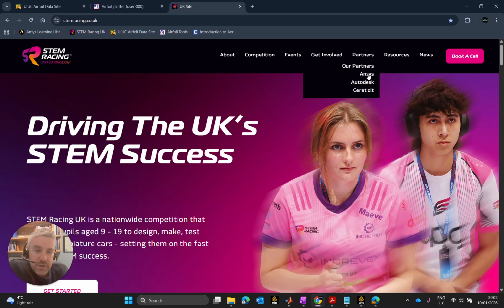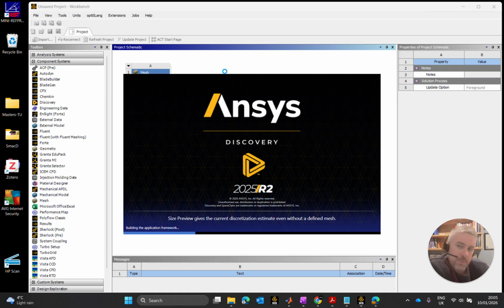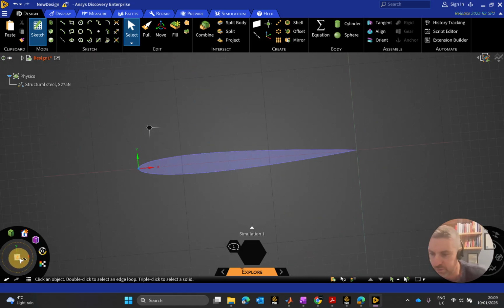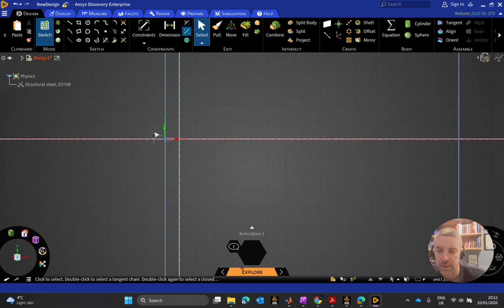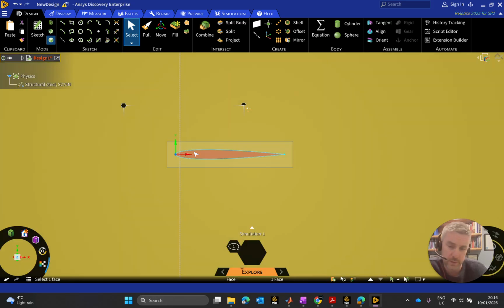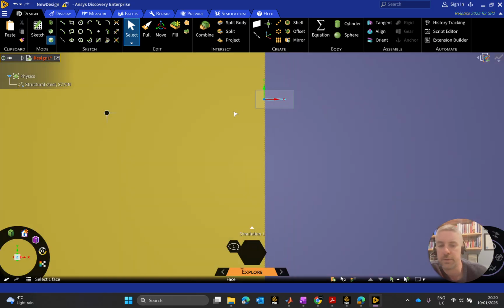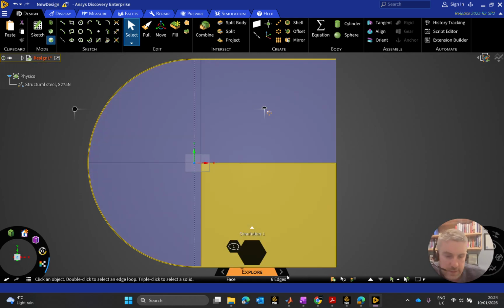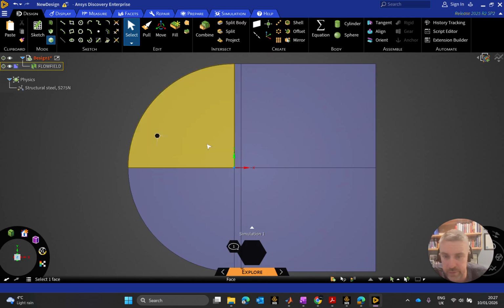STEM Racing Front Wing Airfoil - Setup Geometry in Discovery - Vid3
3rd video in the STEM Racing car front wing series.  This video shows how the coordinates of the chosen airfoil profile are imported into Ansys Discovery from the video 2 created .txt file.  It goes on to create the flow domain around the airfoil and splits it into distinct sections in prep for the next video's laid out task of discretising them into meshes.